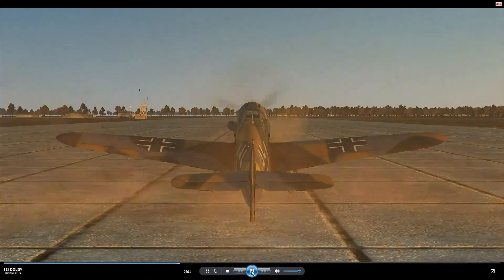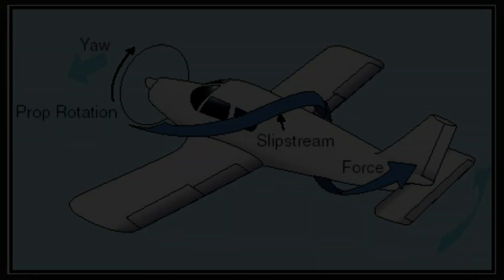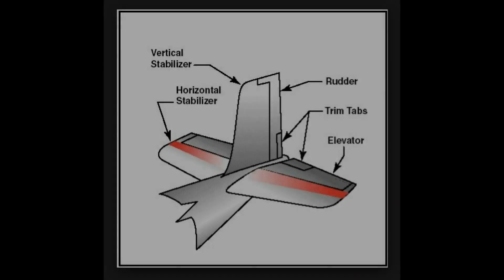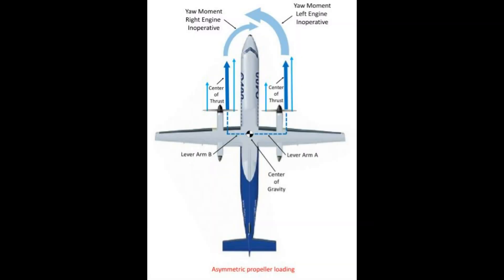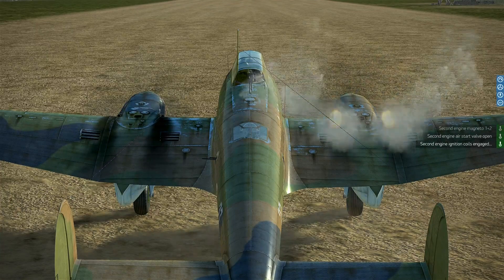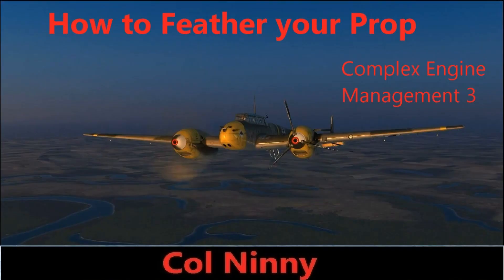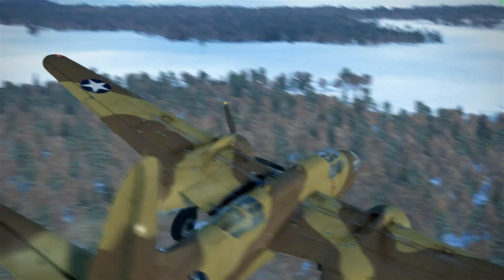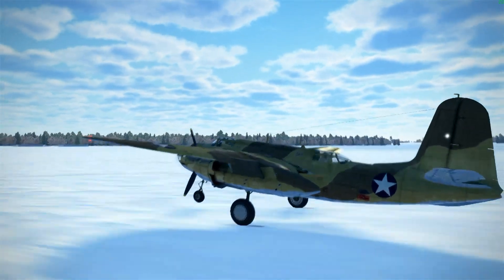(57) IL-2 How to fly a damaged aircraft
Aerodynamic Principles you need to know during normal and emergency flight.How P Factor, Gyroscopic Procession, slipstream, Torque, and Asymmetric Thrust all affect you during normal and emergency flight.